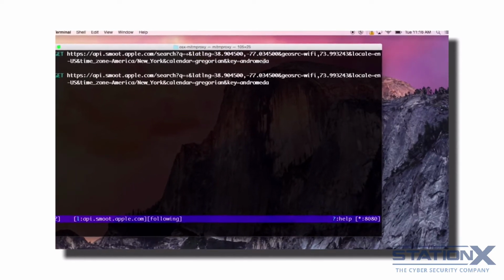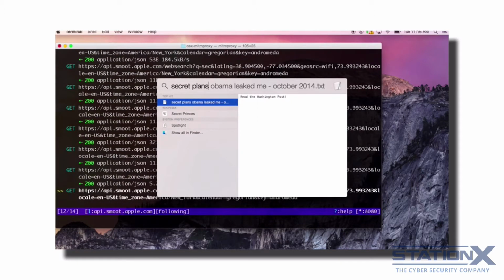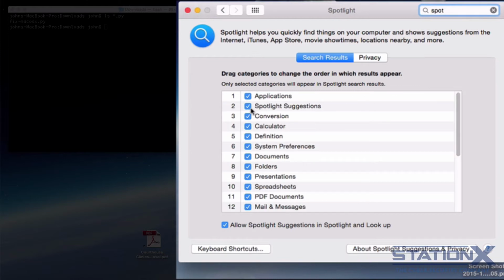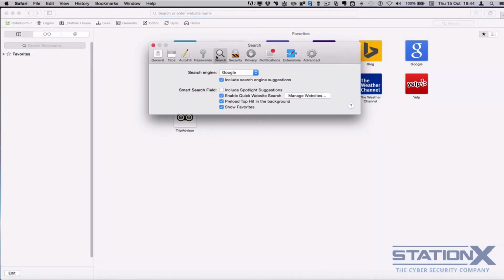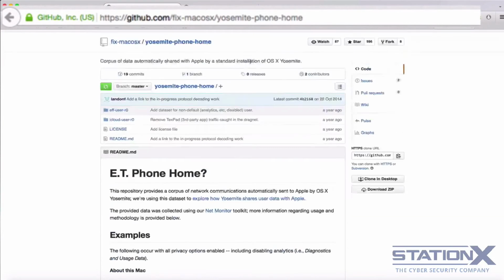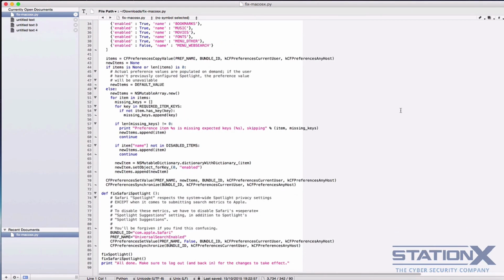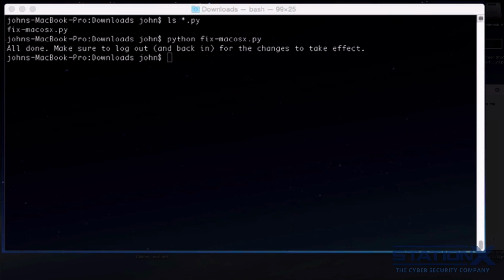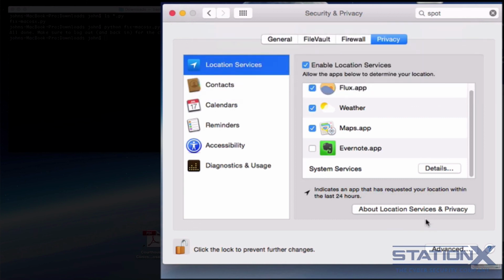060 Mac OS X Privacy Tracking